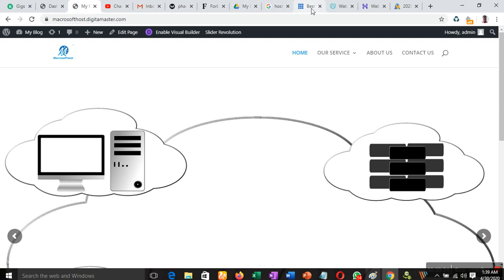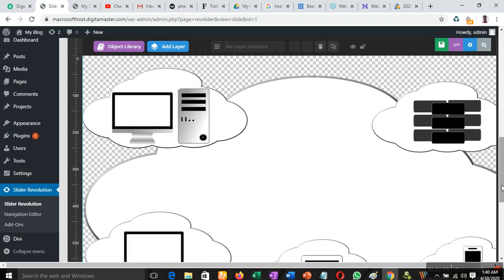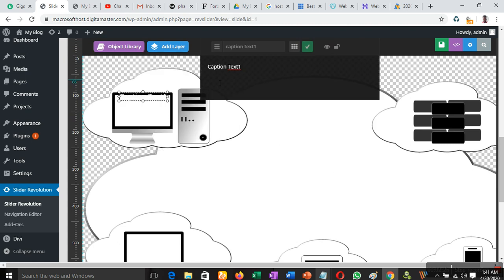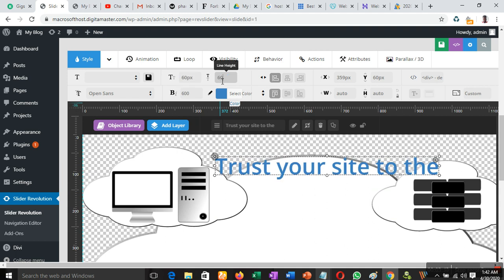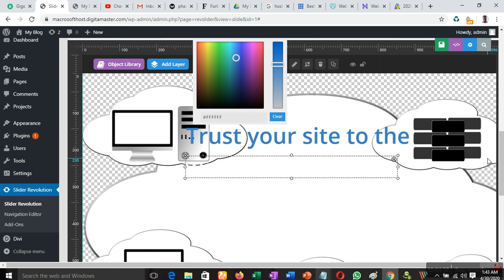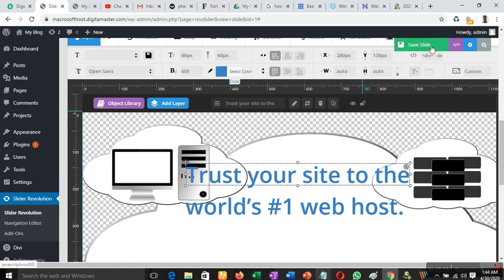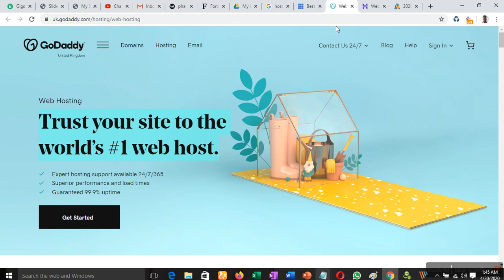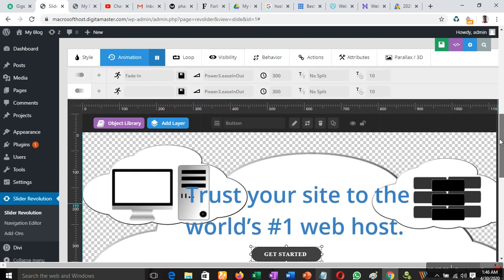SLIDER REVOLUTION 4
HOW TO WRITE TEXT ON YOUR SLIDER